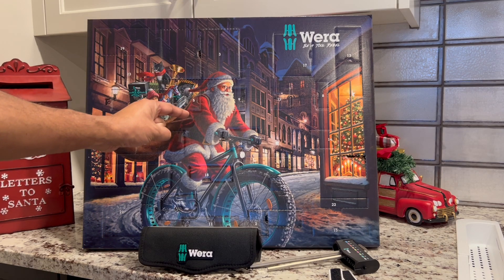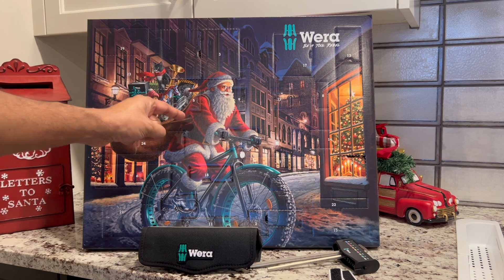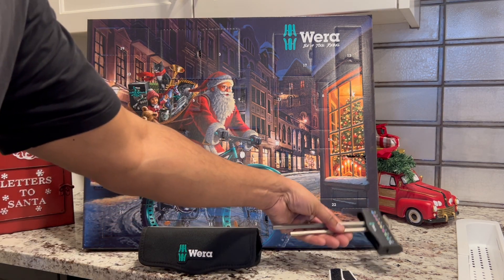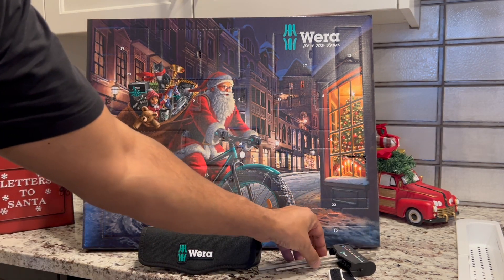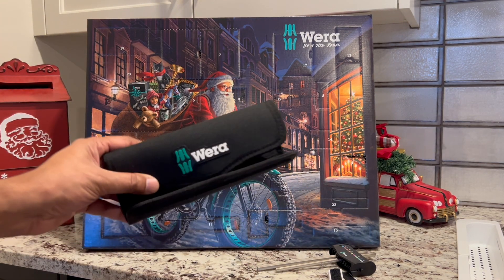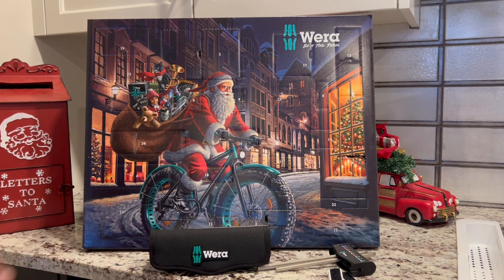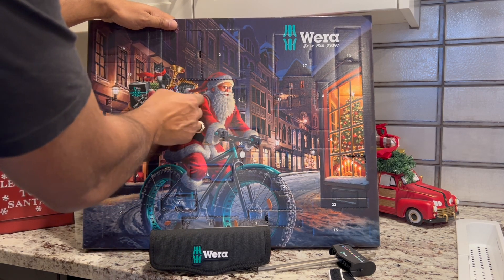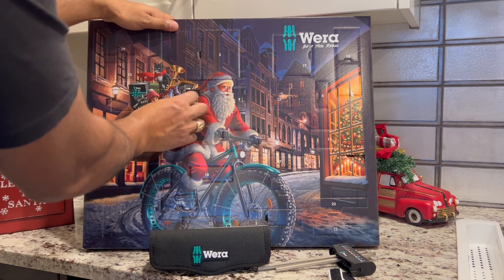2023 Wera Advent Calendar Day 5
Wera Advent Calendar Day 5